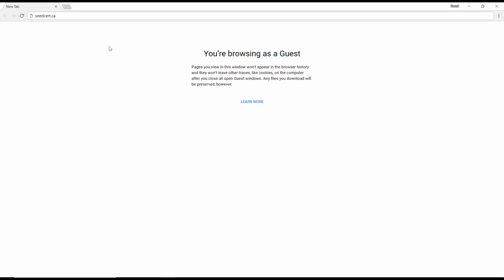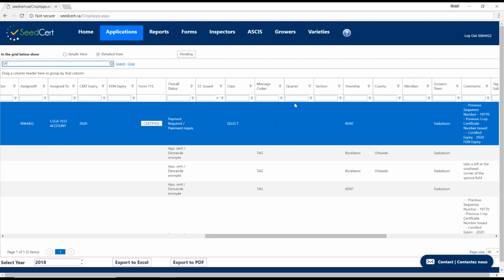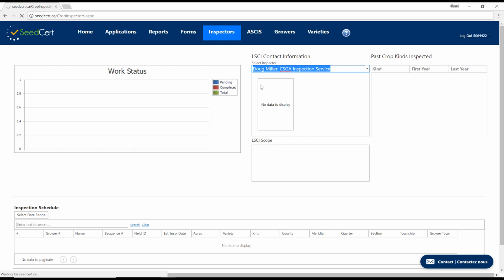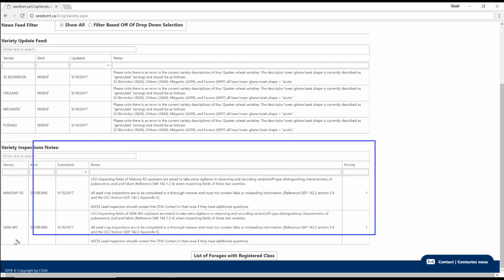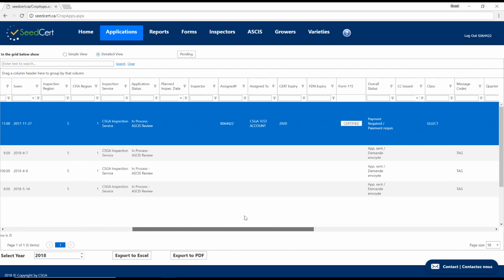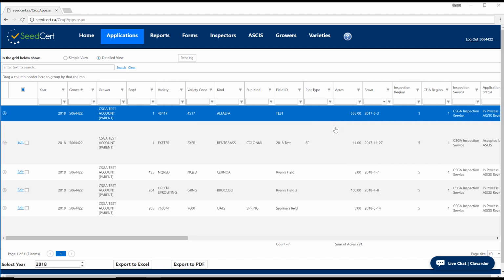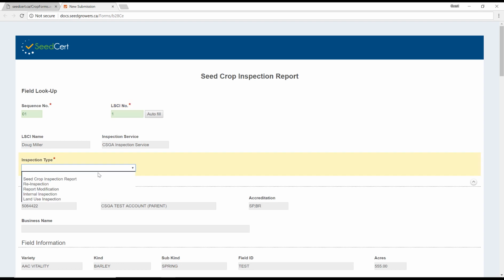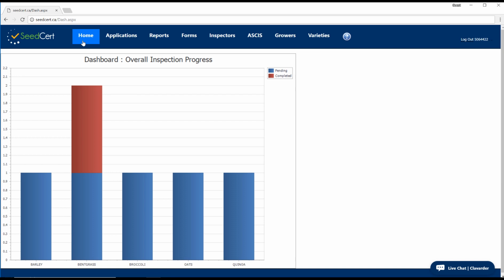SeedCert Inspector and Inspection Service (ASCIS) Training - Webinar 2018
Learn how to use SeedCert!

SeedCert is the web portal for Canadian inspection services and inspectors for accepting applications, submitting inspection reports, and forms for the Canadian Seed Growers' Association.